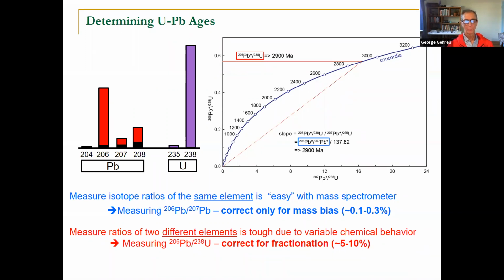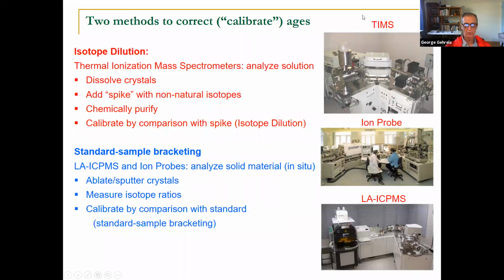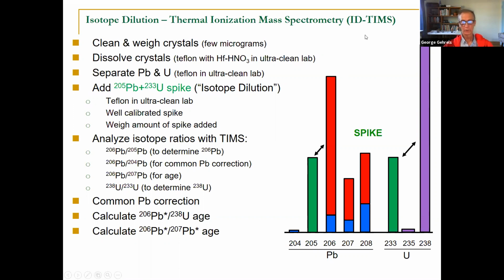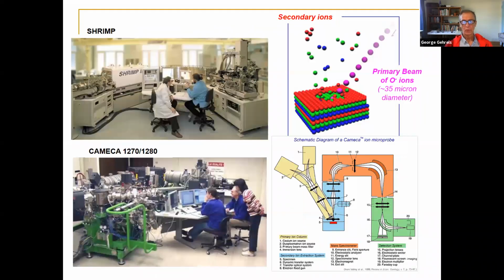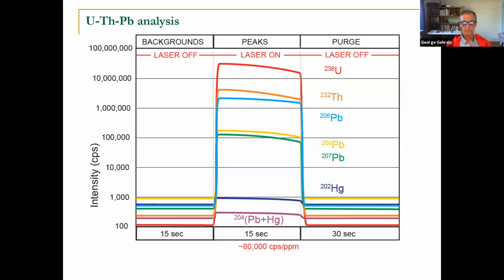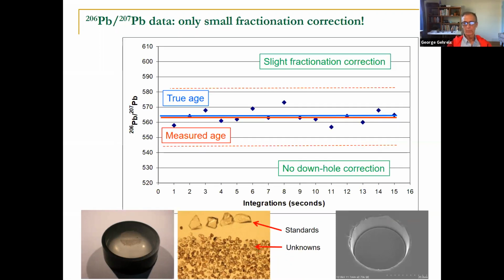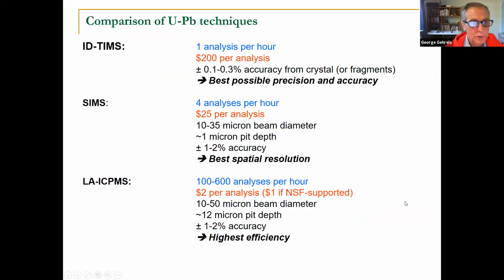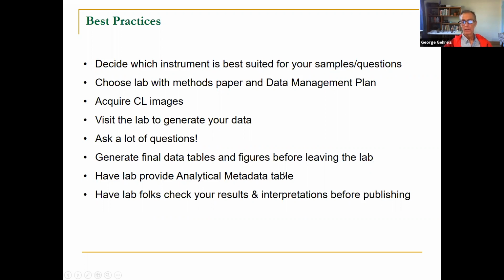2 U Th Pb Geochronology Methods